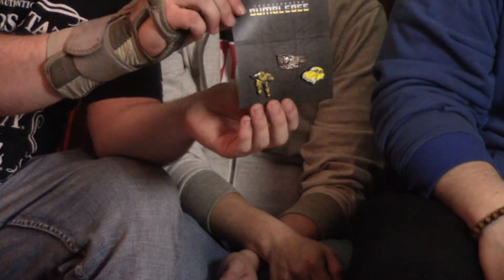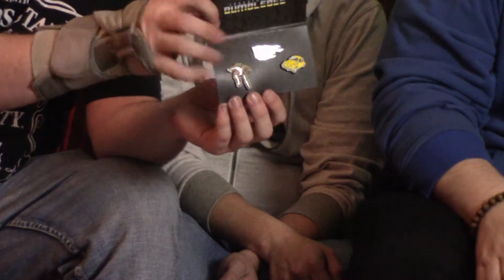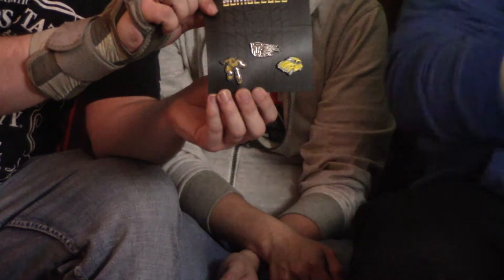November and December 2018 Lootcrates: "Laboratory" and "Scavenge"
Sorry for the delay, but here's the unboxing of the Lootcrates for November and December of 2018!

November's "Laboratory" crate includes stuff from:
-Westworld
-Marvel
-Bioshock
-Better Call Saul

December's "Scavenge" includes stuff from:
-Bumblebee
-Escape from New York
-Dungeons & Dragons
-Fallout

Anything you'd like to see on the channel?  Leave a request in the comment section below!